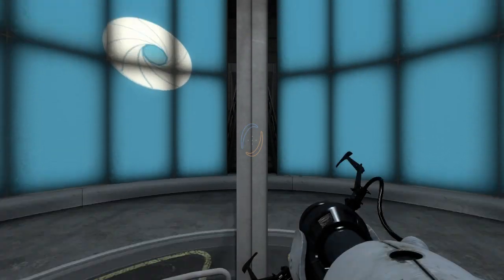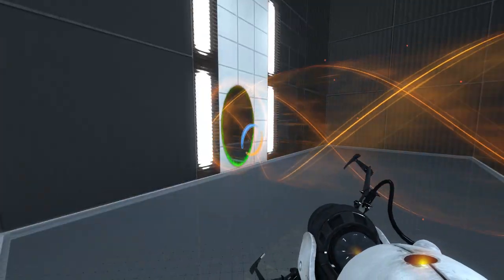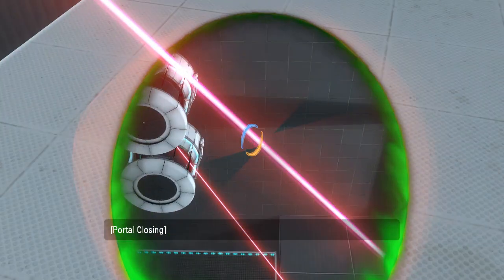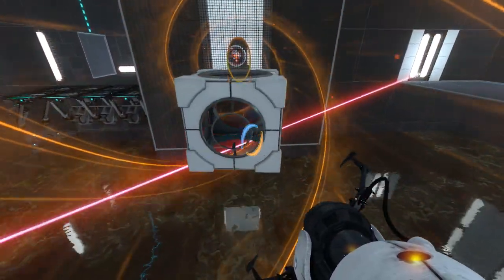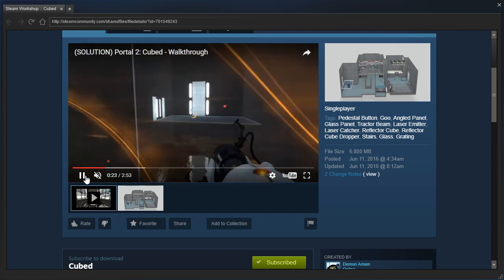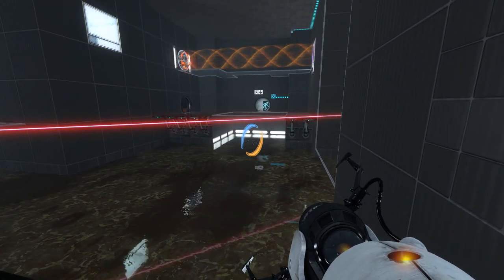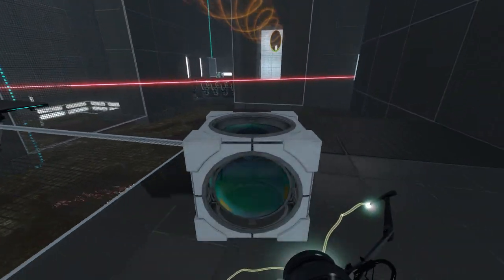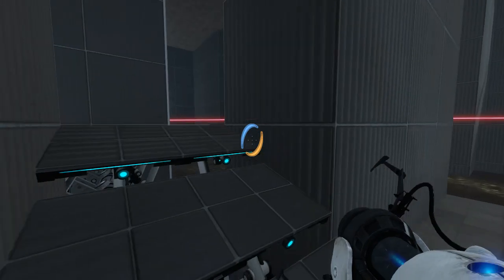Portal 2 PeTI - "Cubed" by Demon Arisen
Blind playthrough. At least I solved it all three ways.